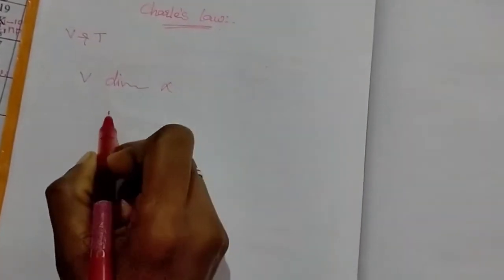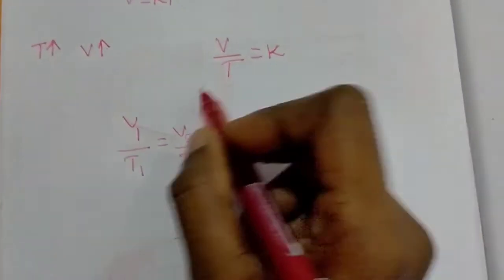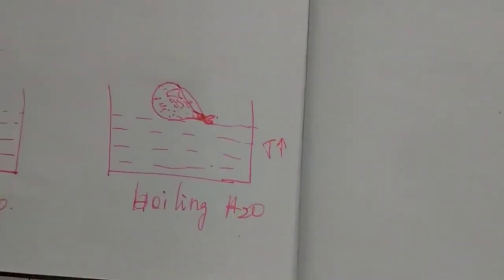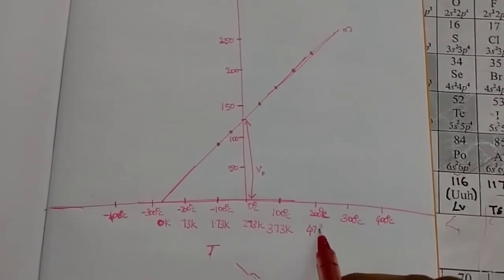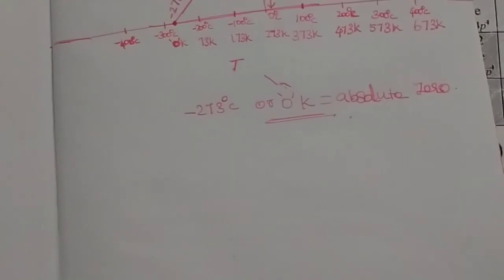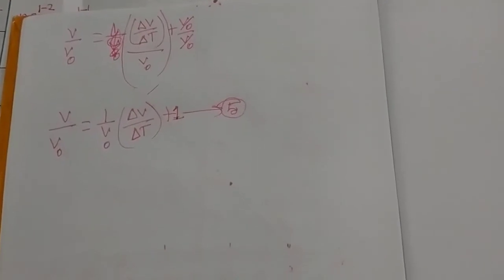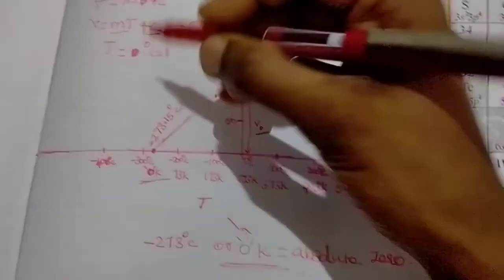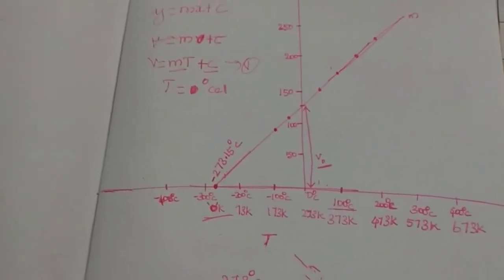Grade XI - Chemistry || Charle's Law || Online Class, Bethlahem Matriculation School